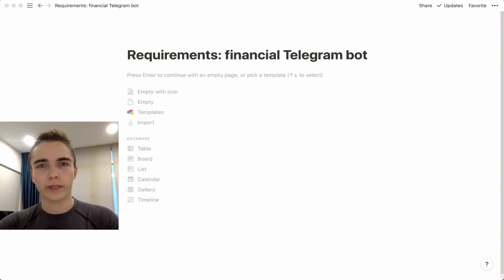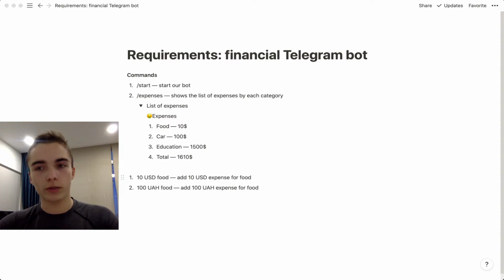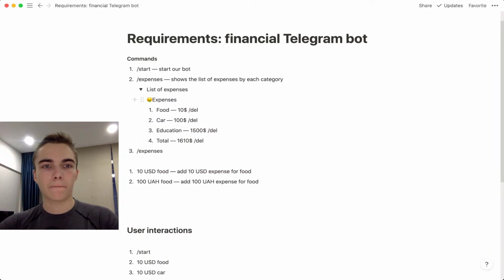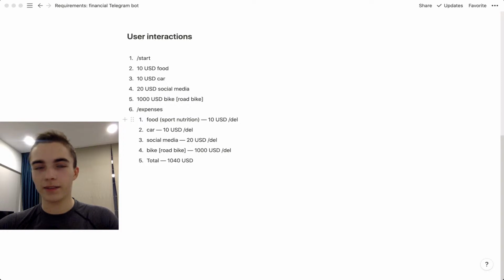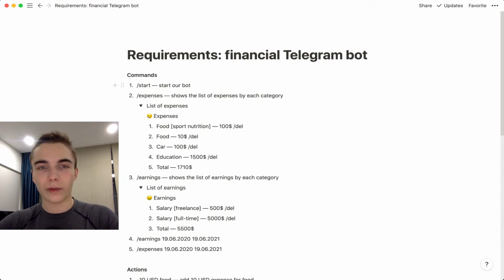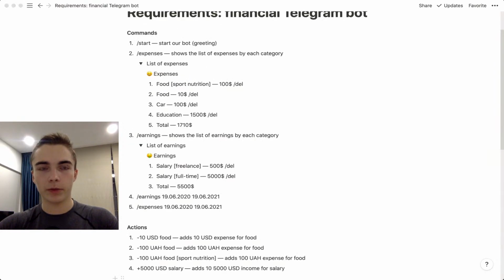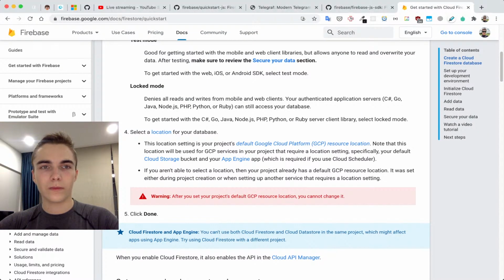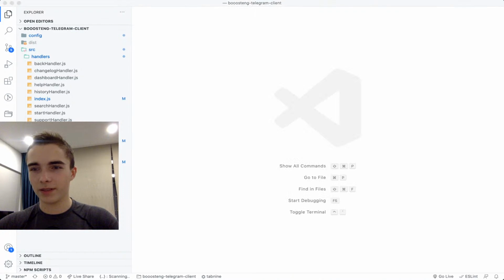Building financial Telegram bot | Planning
In the series of streams, we're going to create a full-edged financial management Telegram bot using Node.js and TypeScript together with Telegraf.js framework to easily engage with Telegram API

Note: the original purpose of the project is to automate financial management using Telegram API